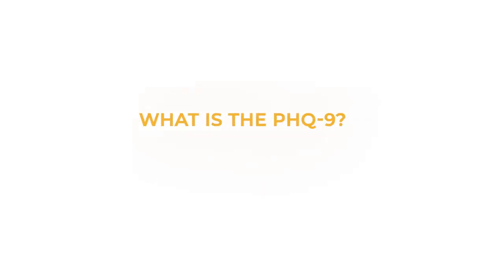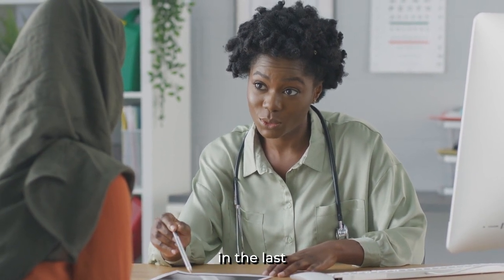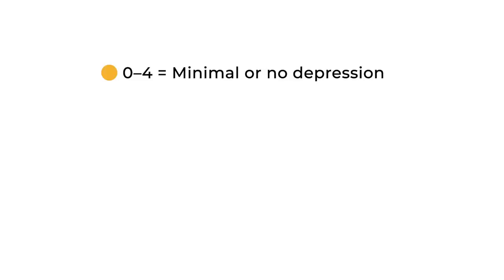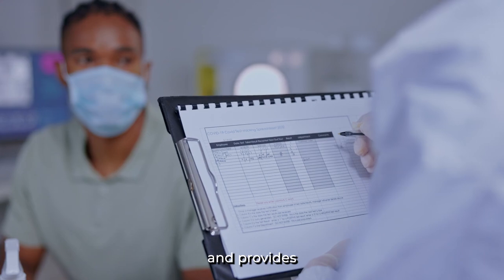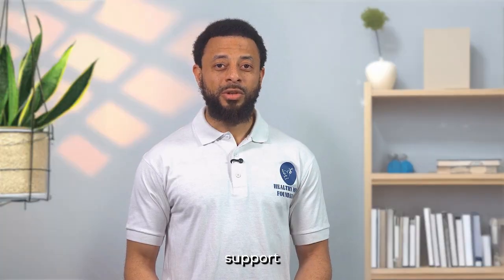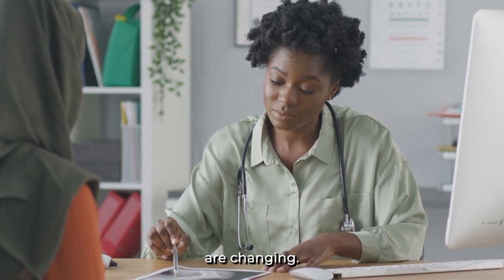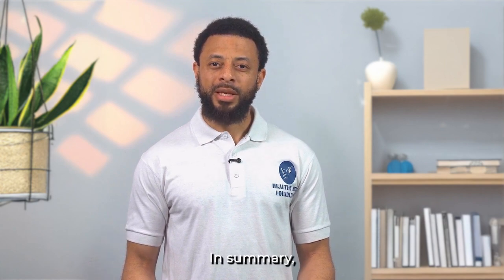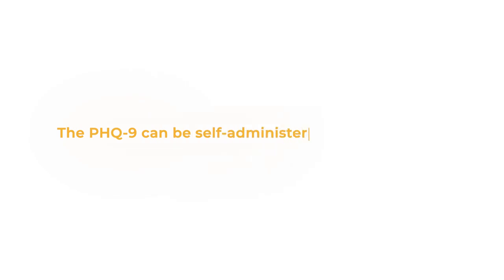3. Using PHQ-9 for Depression Assessment